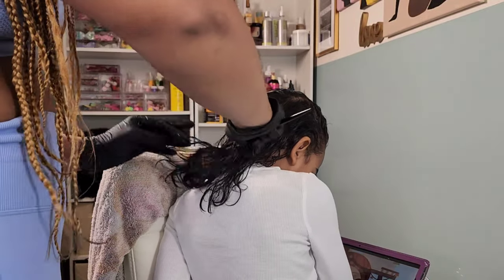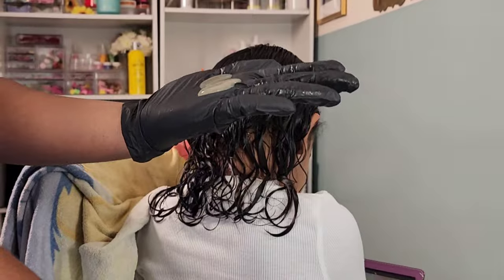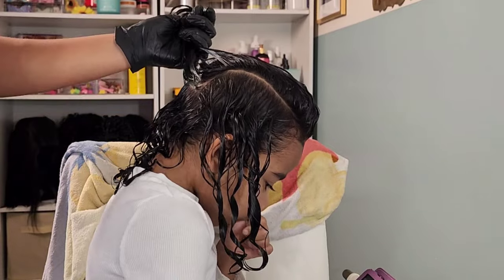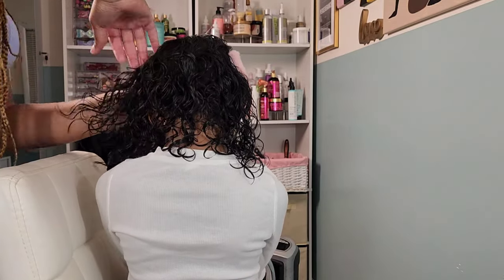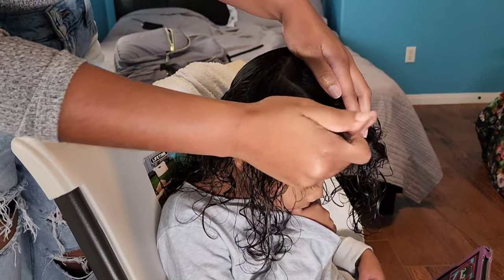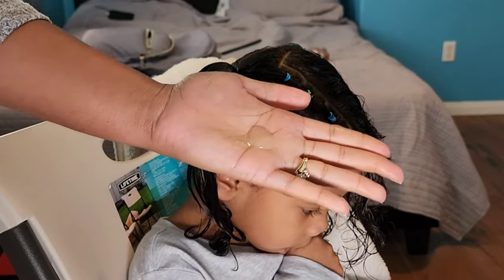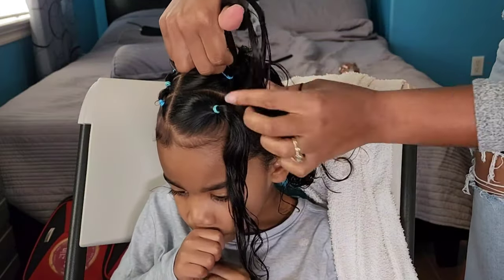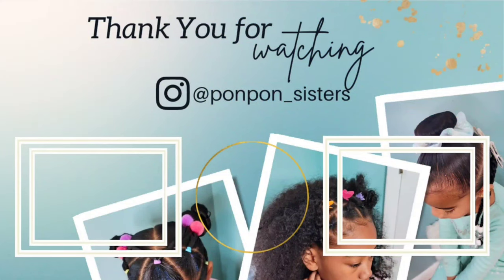NEW! Hair Products for Fine Curls |TWINED IVY Mixed Kids Haircare |PONPONS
Cute kids hairstyles that are easy to achieve!